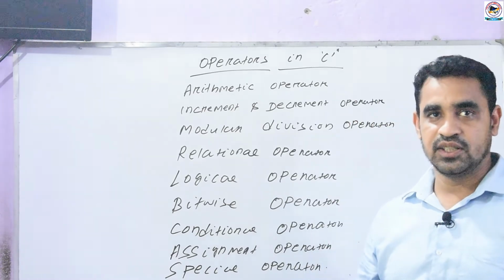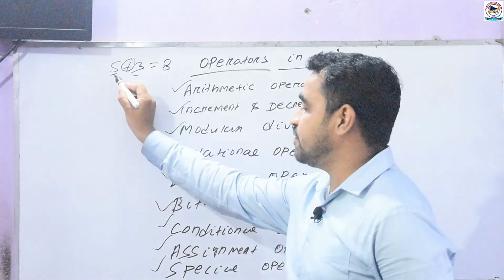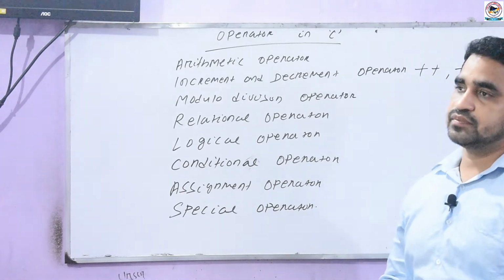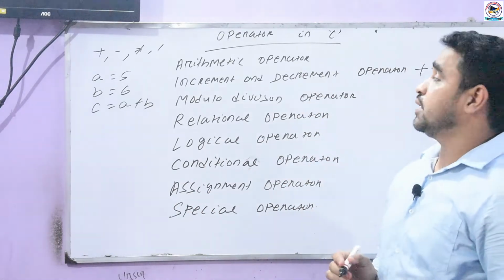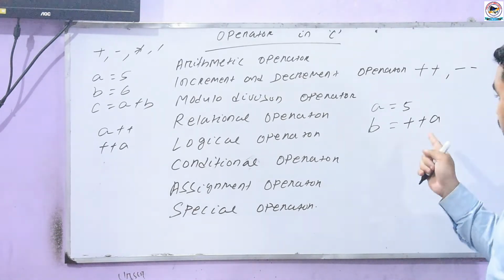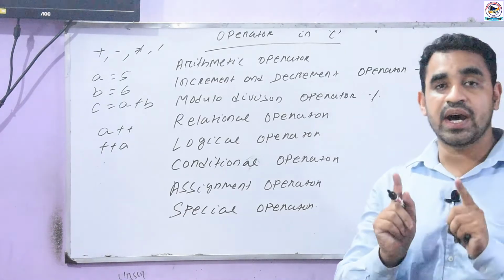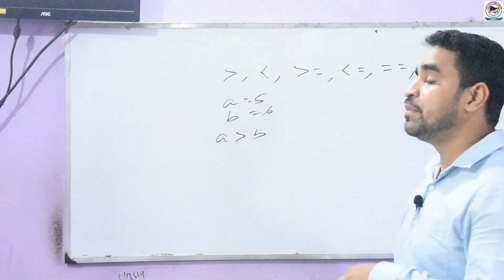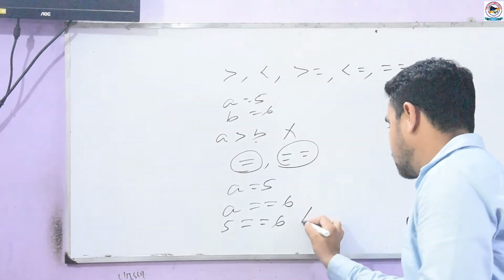Operator In C Programming Language By Santosh Sir I #6| Part -1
Hello friends It is The Basic Information about Operator in C In Hindi and English